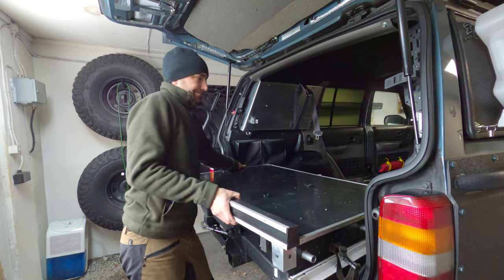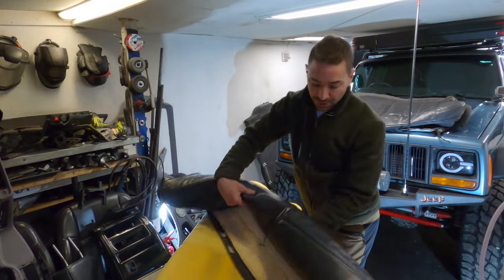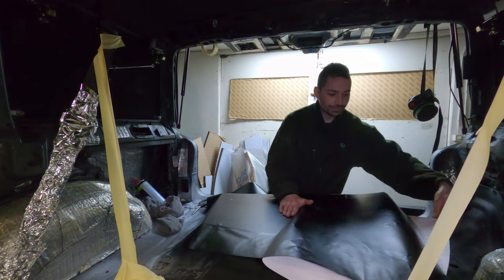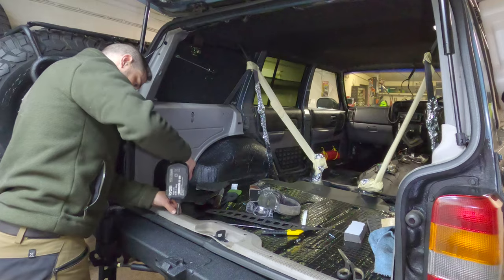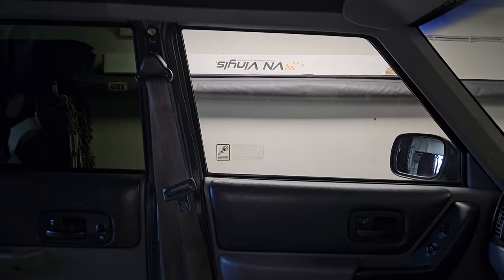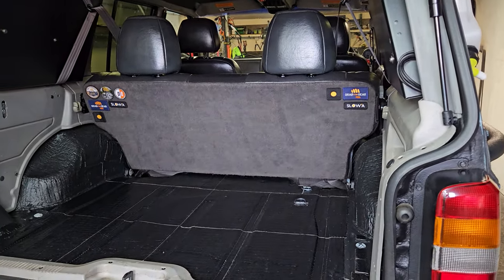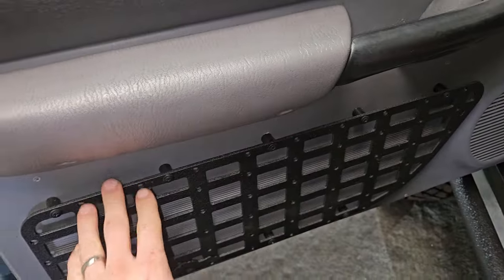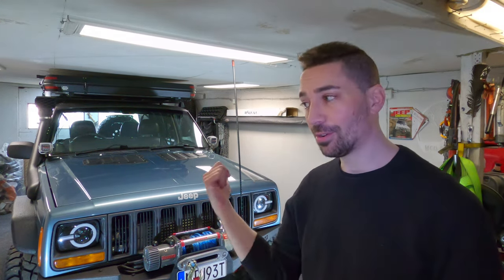Vehicle Interior Refurb / Leather, Vinyl, Plastic + Sound Deadening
The Jeeps interior is playing on my mind, and I never leave a good sock behind. That was a rhyme. I'm back from a short trip to the UK and I have acquired some original XJ interior. In this video I want to address some moisture issues, refurbish the interior, vinyl wrap some parts, and replace my leather seat covers with the originals from ten years ago.
I'm going to go a bit OCD on this one, maybe not enough to sleep completely through the night, but enough to get a few hours in before the night terrors start. Despite my enthusiasm to get started on the 4.0 Renix, the parts haven't arrived yet, so the Diesel is in for a treat.
Mike

Jeep Spec:
1999 Jeep Cherokee XJ 2.5TD RHD.
6" Lift Drop Pitman Arm.
6" x 2" Box Rocker replacement with Tube Slider.